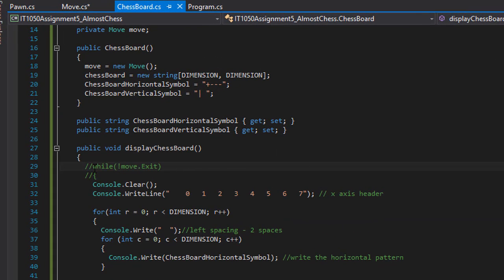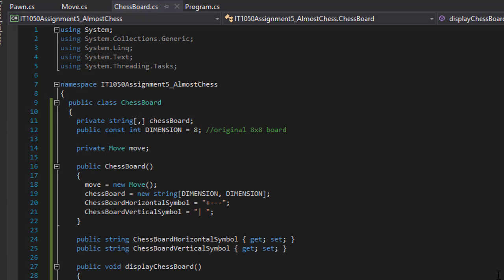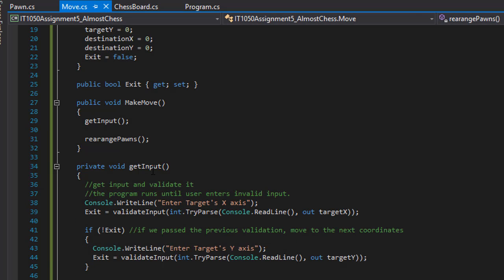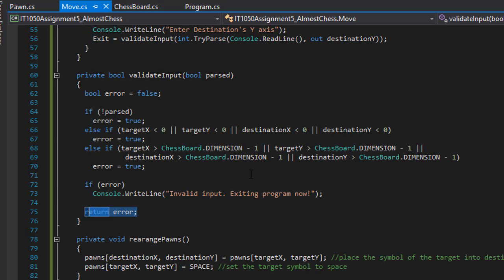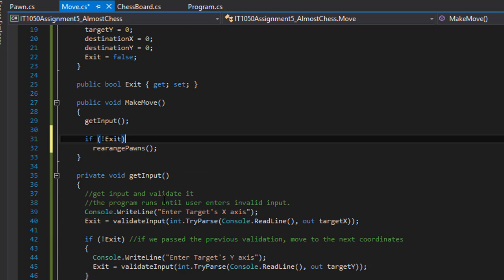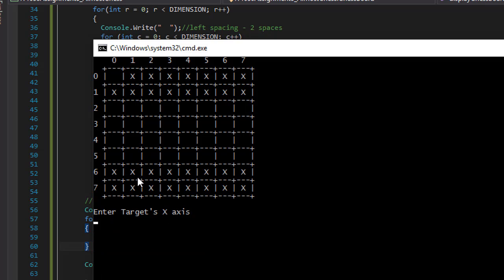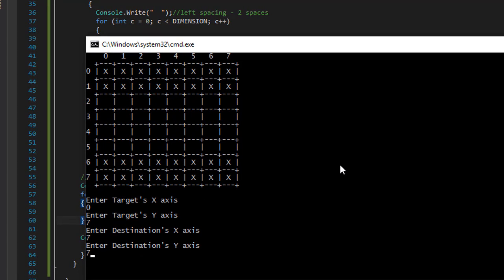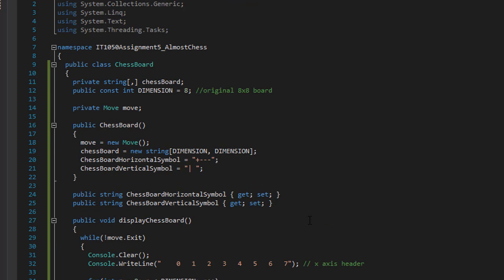C# How To Program: Almost Chess Part 8/8 - Finishing the Project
“Almost Chess”
Instructions:
Print a 2-Dimensional Chessboard
Continually ask the user for coordinates
Always overwrite the destination with the target
Always replace the target with an empty string
End the program if any of the coordinates are out of range
Technical Requirements
The board must actually be a 2-Dimensional Array of strings.
The board you display must be a true representation of the 2D Array.